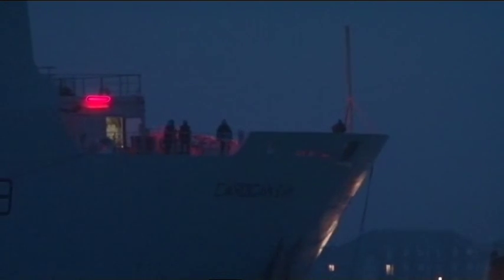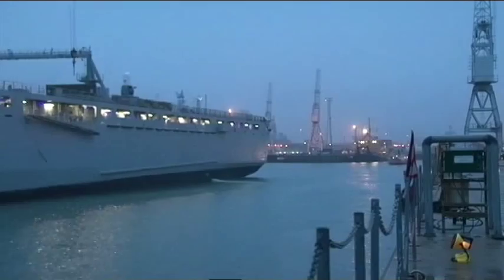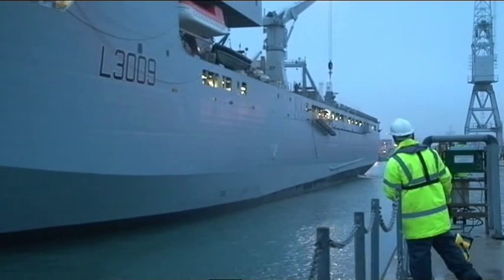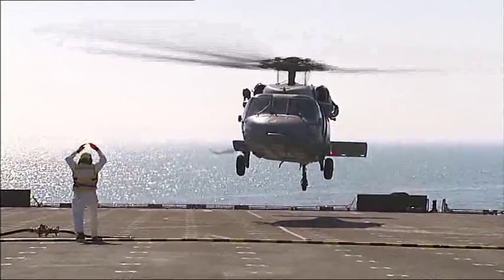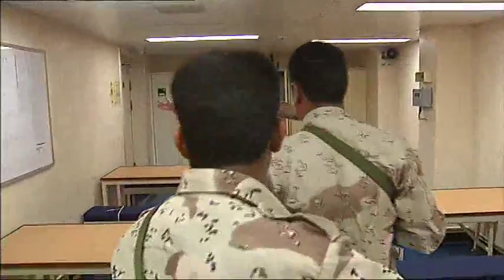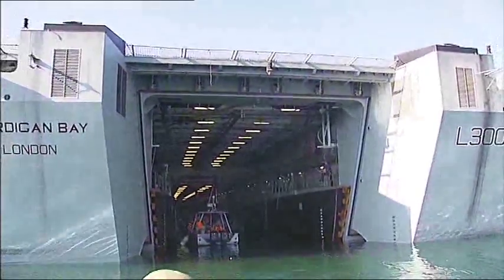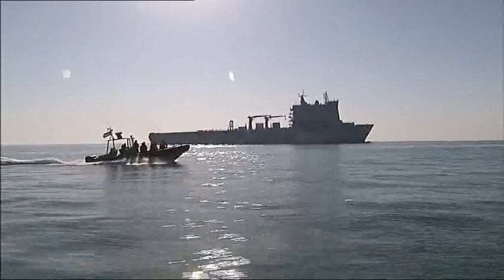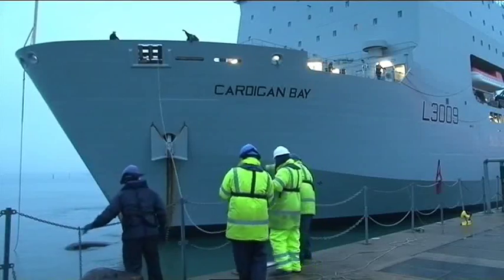RFA Cardigan Bay returns from Gulf 07.01.11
A naval support ship has returned to the UK after a three year deployment, helping to patrol the Persian Gulf. RFA Cardigan Bay, a landing ship dock provided backup and training facilities to Iraqi, UK and US units that were stationed in the area.